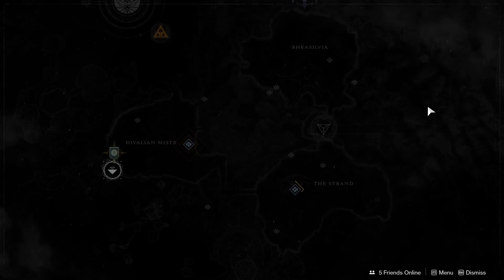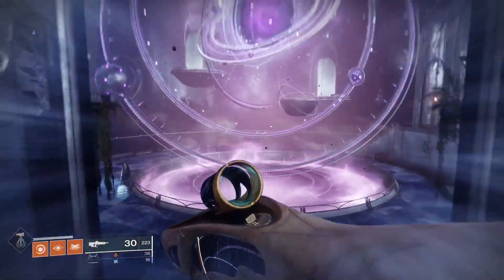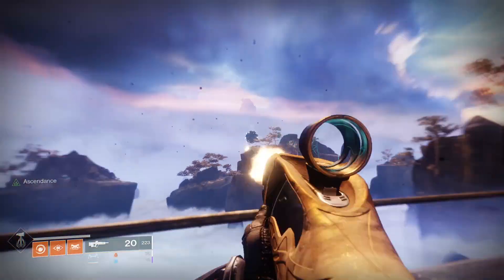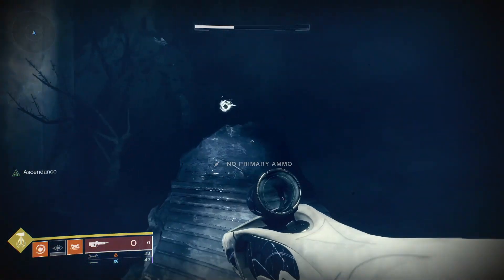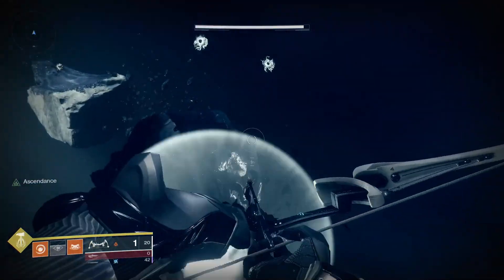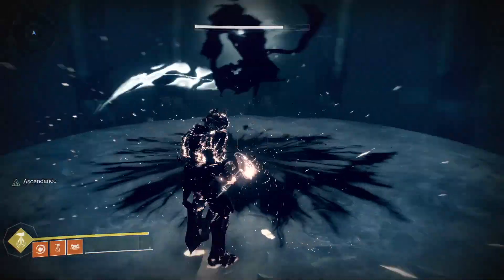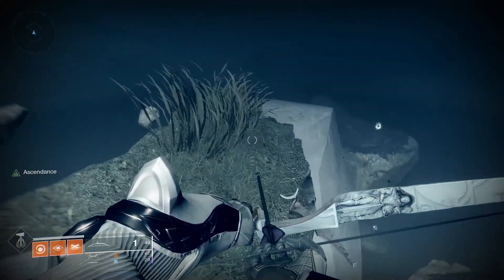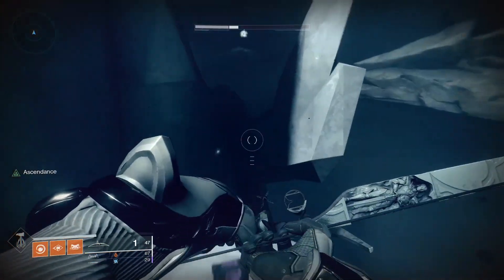Destiny 2: Ascendant Challenge Solo Guide January 22 | Ohhh Great.. A Jumping Puzzle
Yoooo what's up guys. Here's a quick guide on how to solo the AscendantChallenge for this week in Destiny2

JUMP TO:
Portal Entrance:  1:45
1st Egg Location: 4:00
2nd Egg Location: 4:25
Ahamkara Lore Bones: 4:38

That Jam Tho ~ potsu - lean back